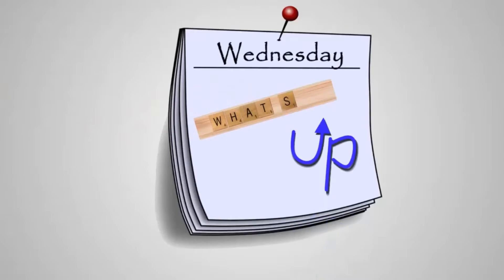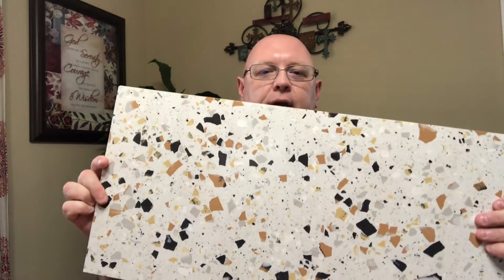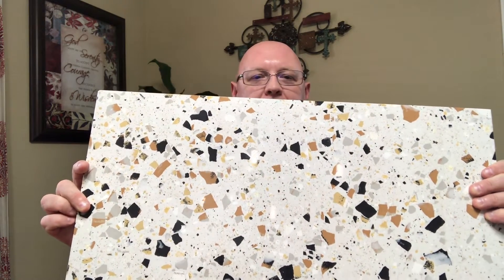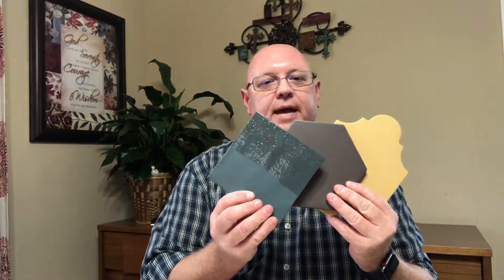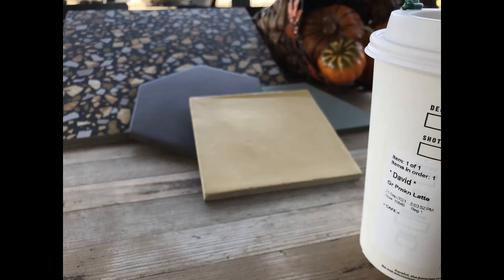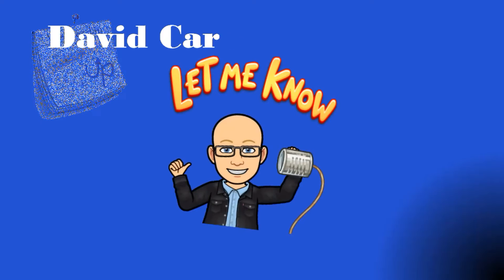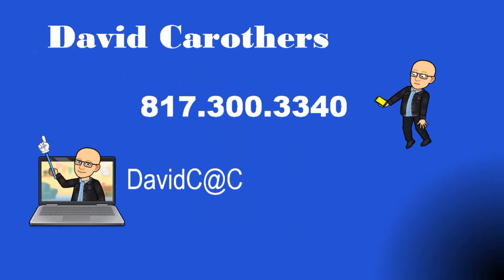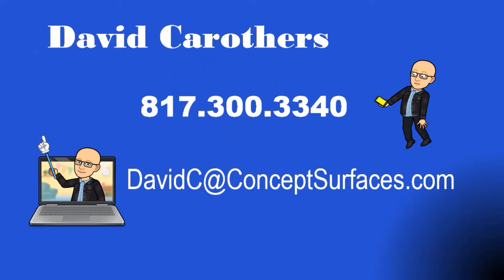Concept Surfaces - David Presents - What's Up Wednesday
It's Fall Ya'll - We Have All The Colors Of Fall At Concept Surfaces In Many Different Formats.